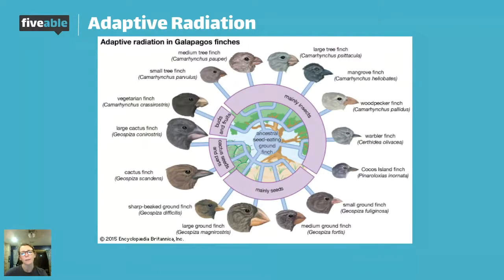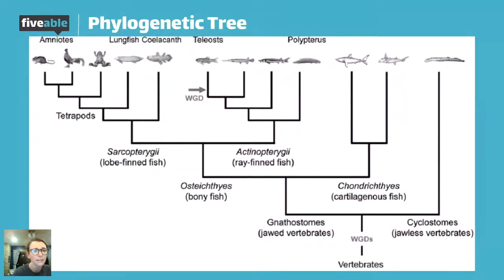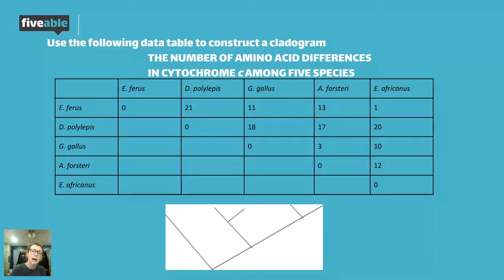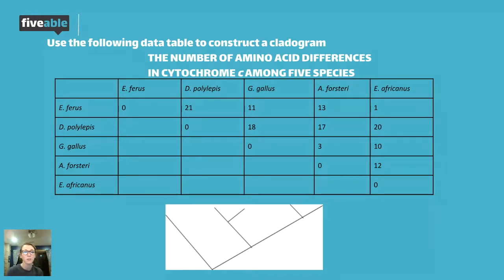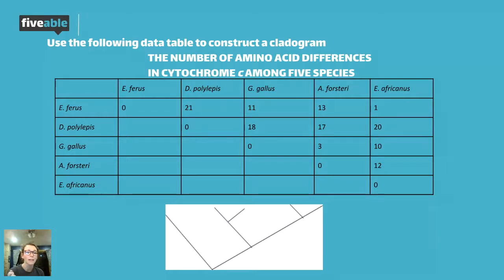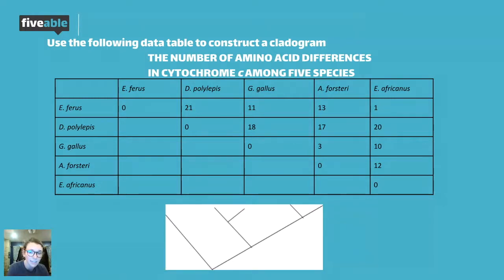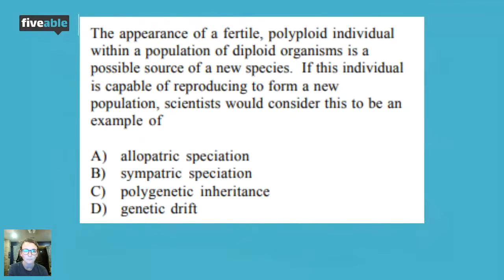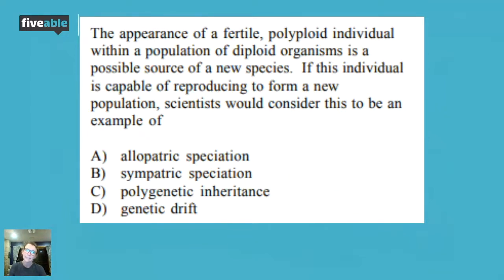AP Biology Unit 7: Adaptive radiation, Phylogenic trees, and Drawing cladograms